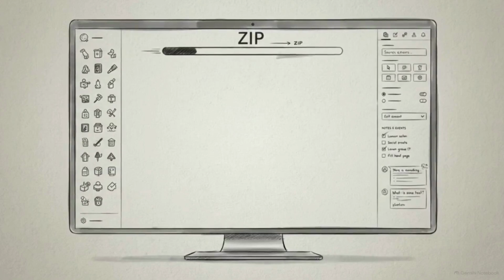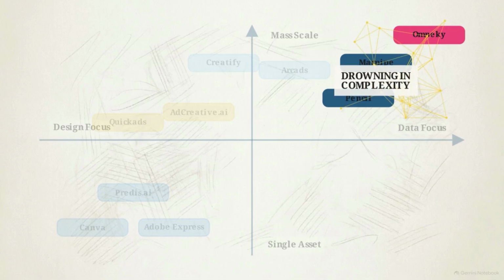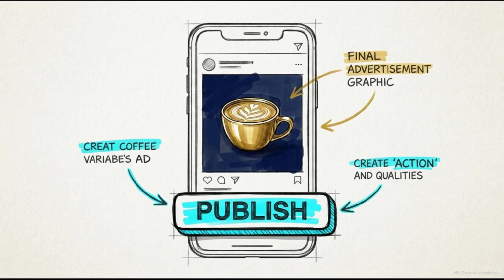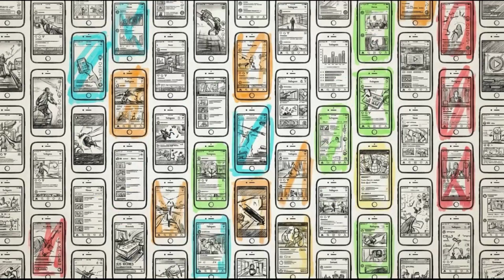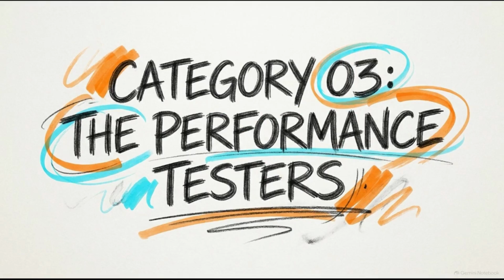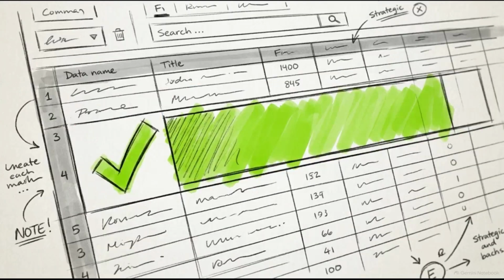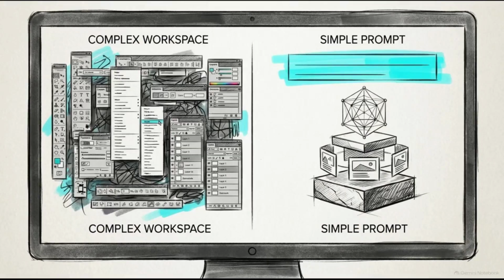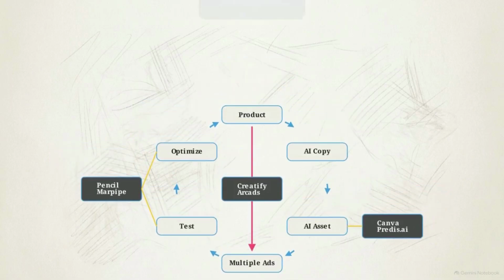10 Best AI Ad Generators in 2026 🤯 | Create Professional Ads With AI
10 Best AI Ad Generators in 2026 🤯 | Create Professional Ads With AI
📝 SEO-Optimized Description
Want to create professional ads without hiring a designer, video editor, or copywriter? 🚀 In this video, we explore 10 of the best AI websites for creating ads in 2026.
From AI image ads and video advertisements to UGC-style creatives, ad copy, creative testing, and marketing campaigns, these AI tools can dramatically speed up your advertising workflow.
🔥 AI ad websites featured:
AdCreative.ai
Creatify
Arcads
Predis.ai
Canva
Pencil
Quickads
Adobe Express
Omneky
Marpipe
Whether you're an ecommerce owner, marketer, content creator, startup founder, or beginner, this list can help you find the right AI advertising tool for your needs.